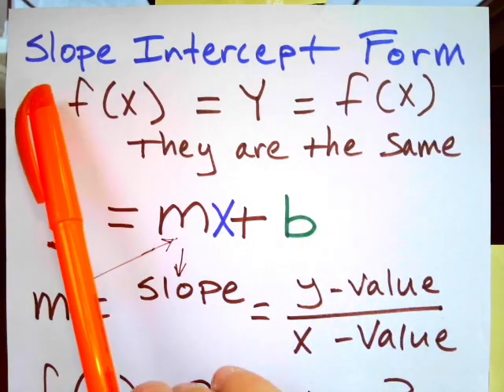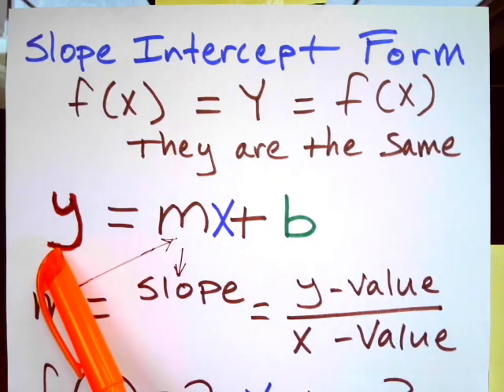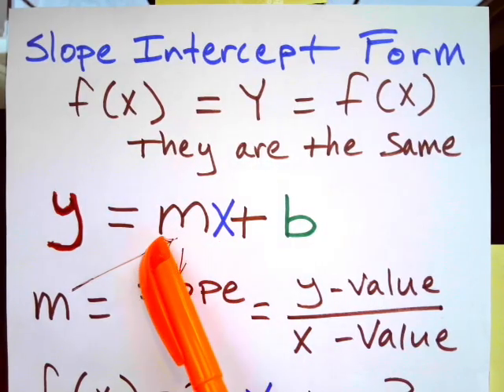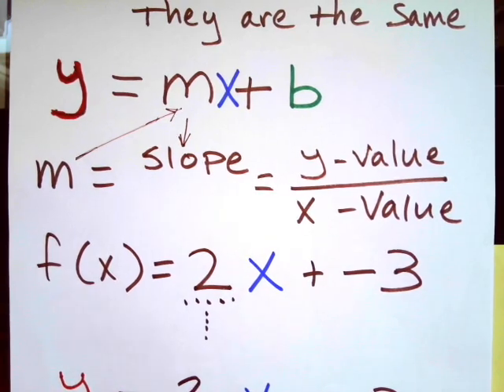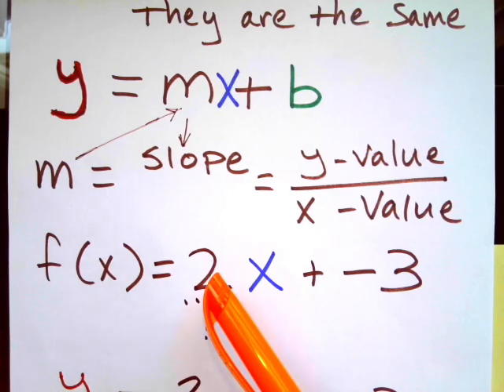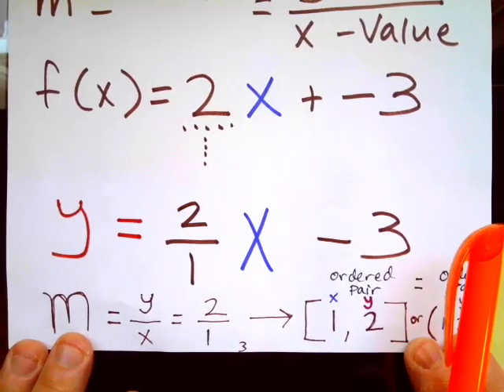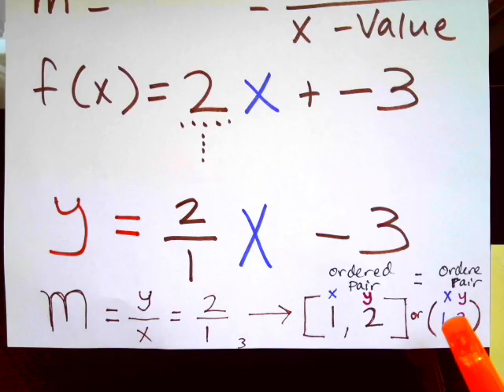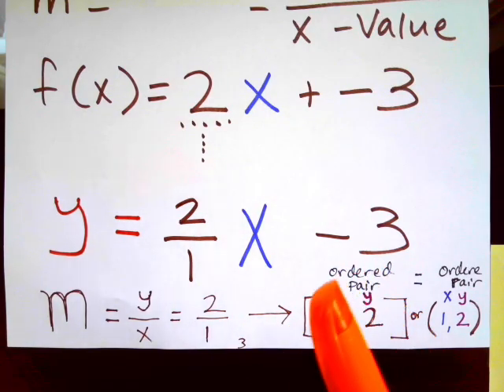Part 2 "Given F(x) = Which Statement is TRUE?" 1 G.E.D. & HiSET Math Test Question Video #2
Video #2
"Given F(x) = Which Statement is TRUE?"  1 G.E.D. & HiSET MATH Test Question = 6 instructional videos = Part 2 Video EXPLAINING Step By Step Instructions on how to solve Math G.E.D. & HiSET Test Question

2 of 6 total videos =  Step By Step Instructions on how to solve Math G.E.D. & HiSET Test Question = "Given F(x) = Which Statement is TRUE?"